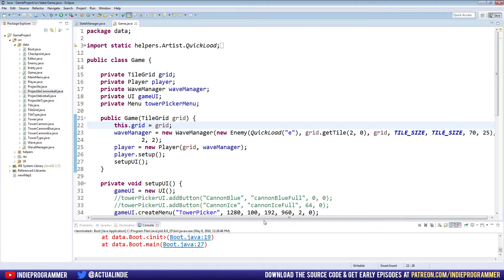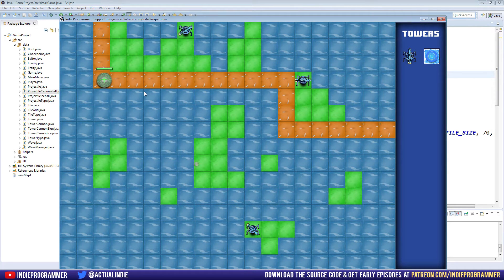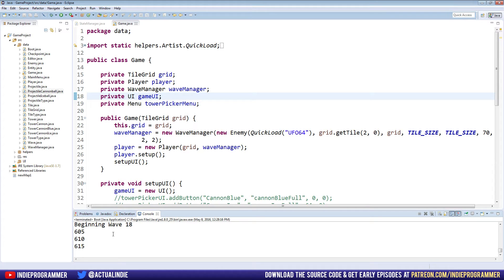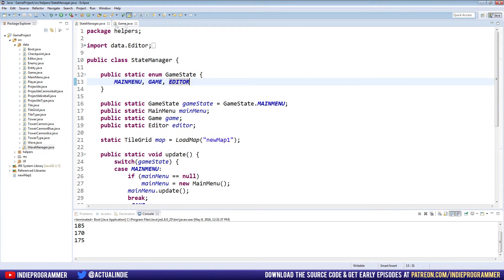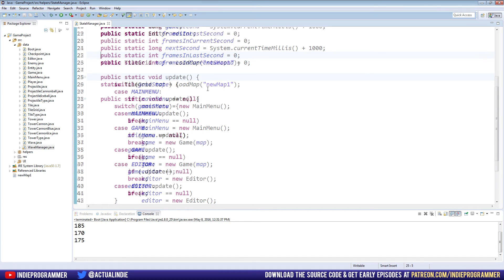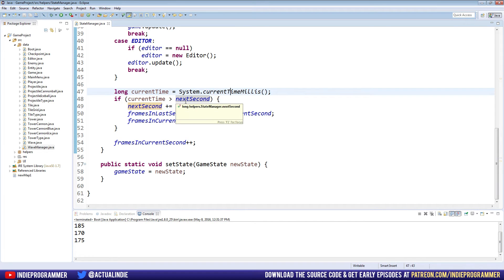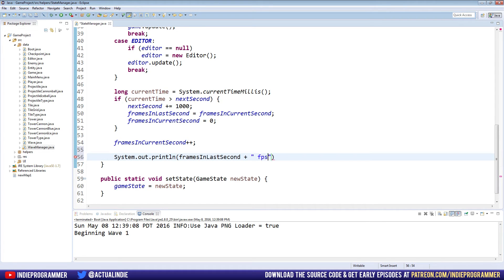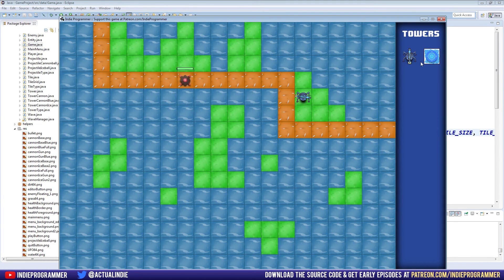Java Game Programming 69 - FPS Tracker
Take the FPS survey here!

Big thanks to the following Patrons who have helped support this series:
 - Sandra Z.
 - Darryl S.
 - Ben S.
 - Andrew V.
 - Gerhard T.
 - Collin K.
 - Michael M.
 - Charles A.
 - Michael B.
 - Theodore D.